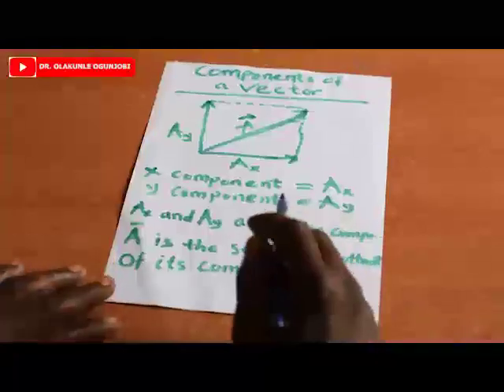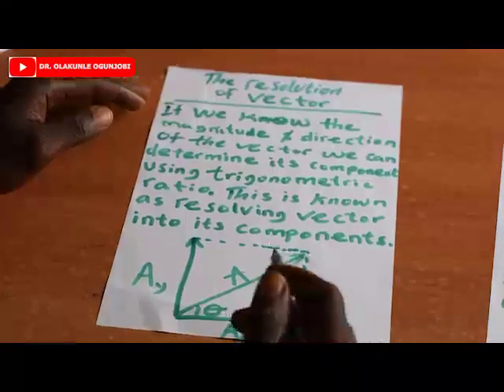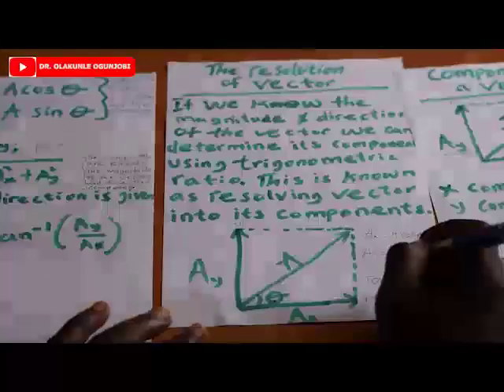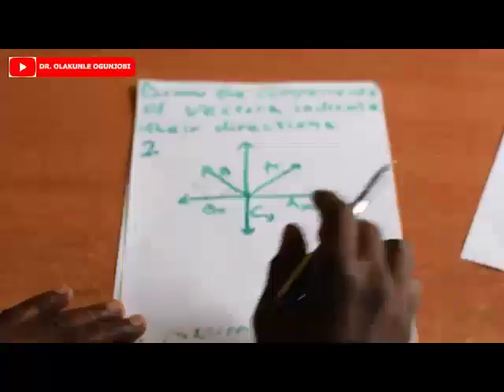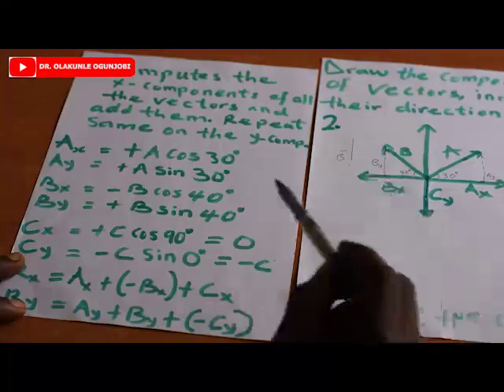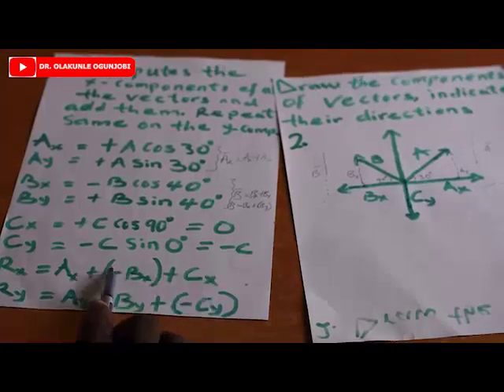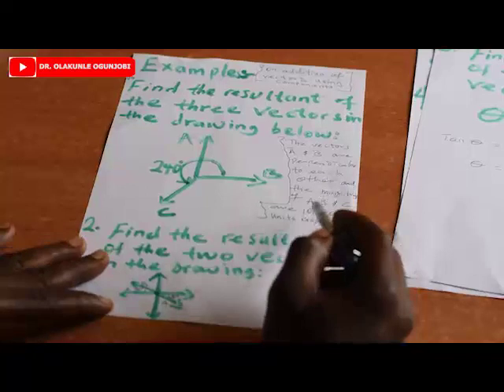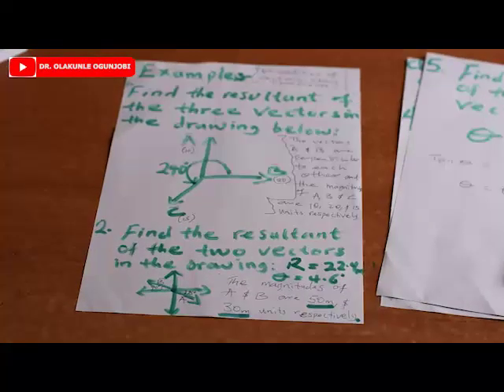Components of a vector.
General Mechanics.